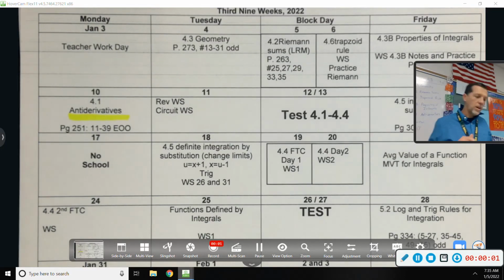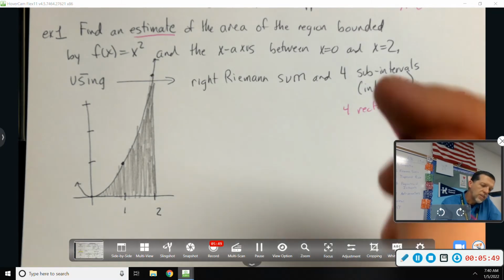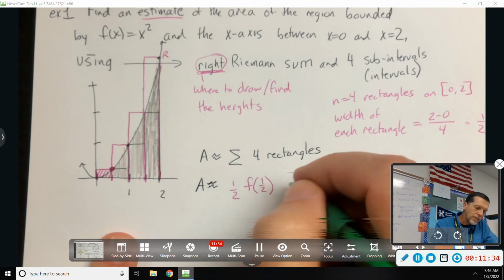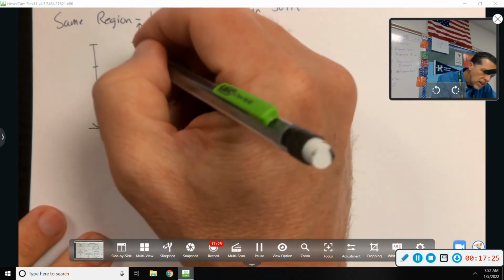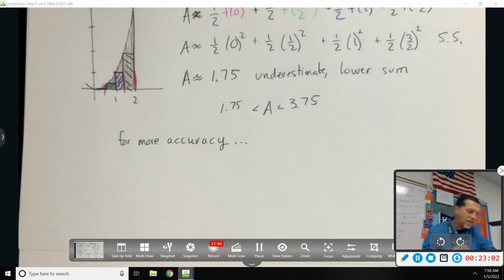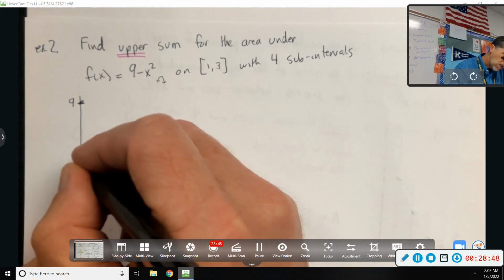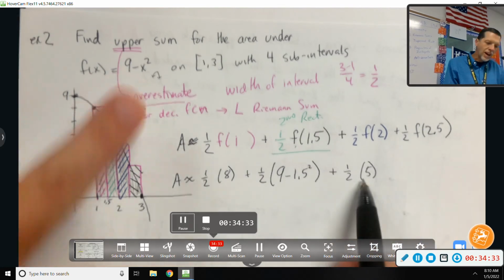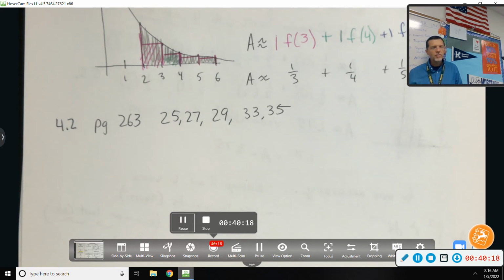4.2 riemann sums